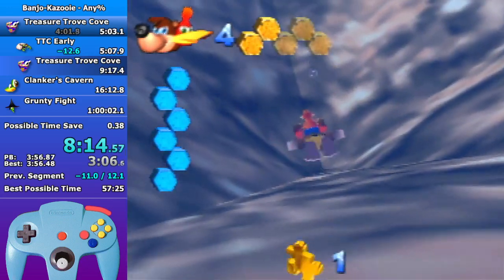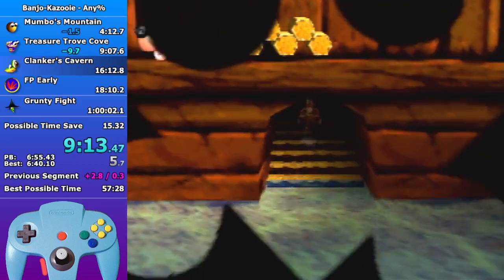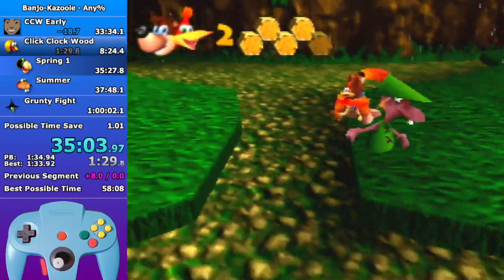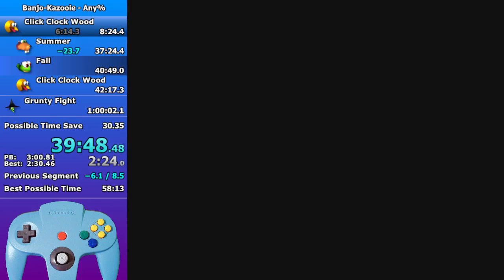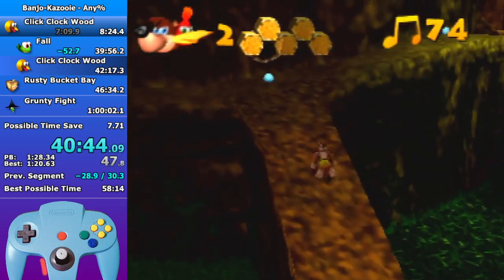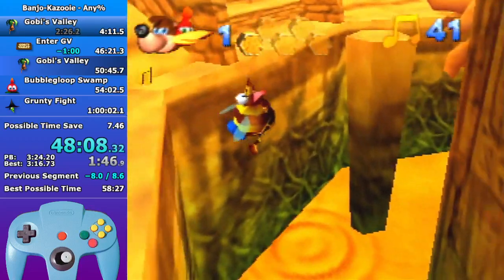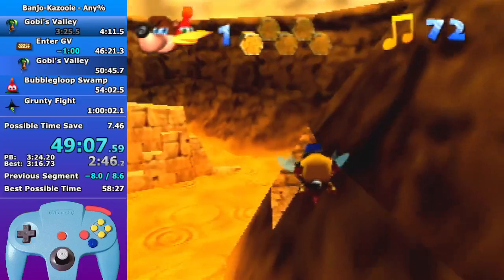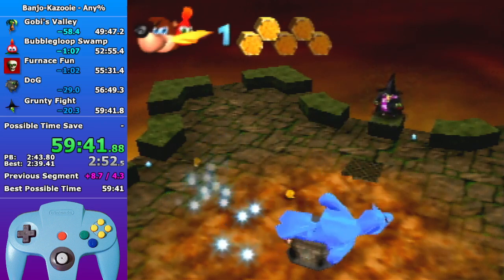[WR] Banjo-Kazooie Any% in 59:41 [N64]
GG, nice run :)